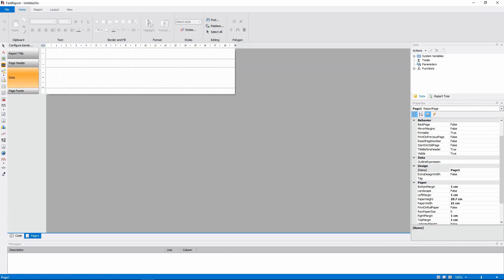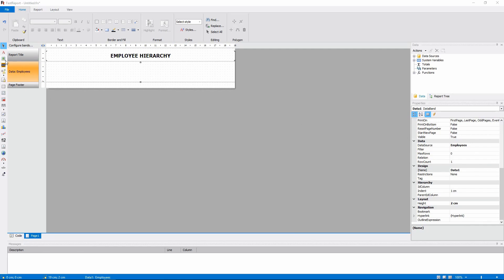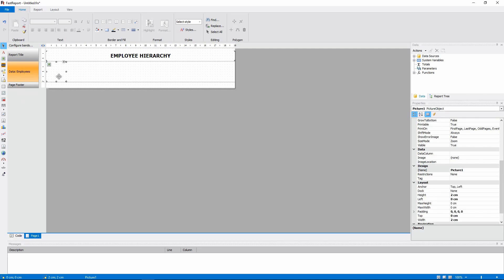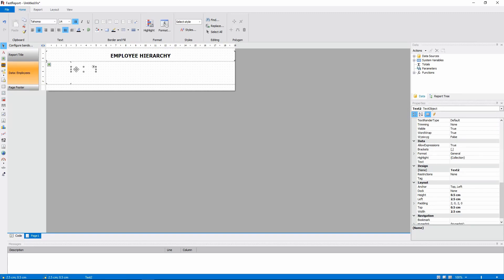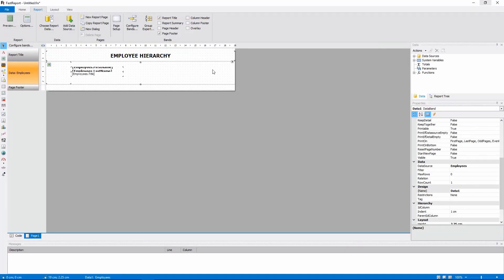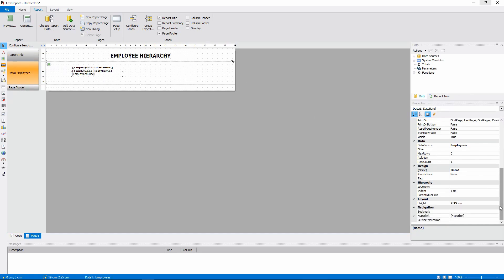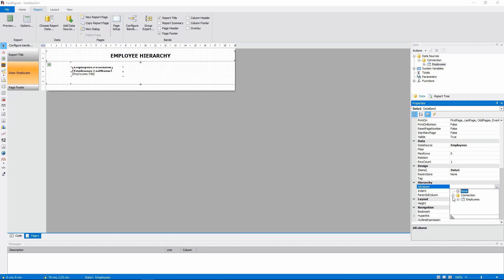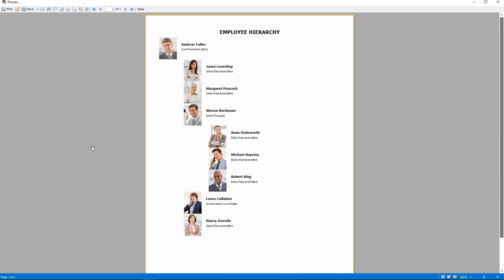FastReport .NET Demo: Hierarchic list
This video demonstrates the hierarchy options for building reports in FastReport .NET